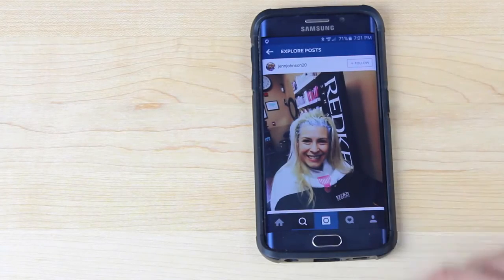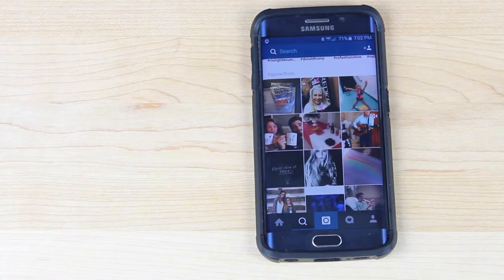Instagram brings 3D Touch features to Android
4 instagram dalam 1 android